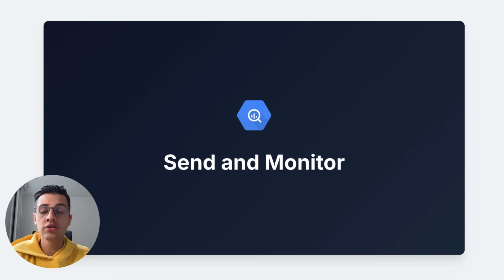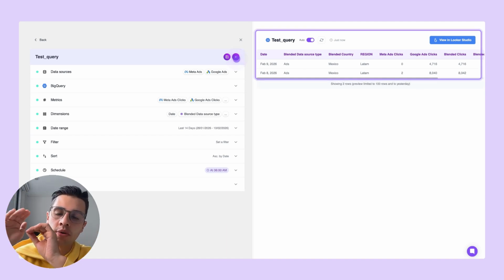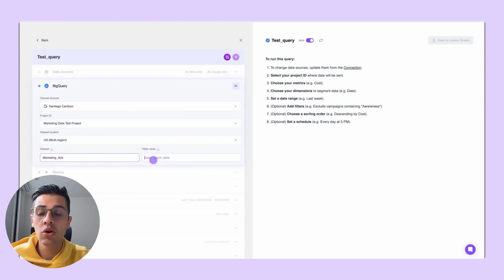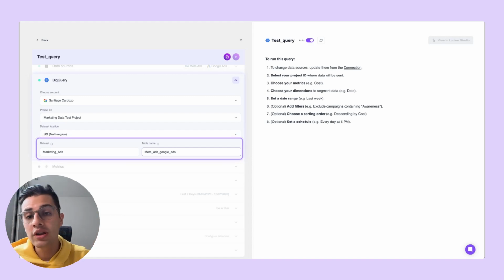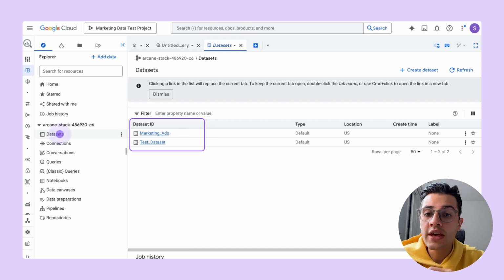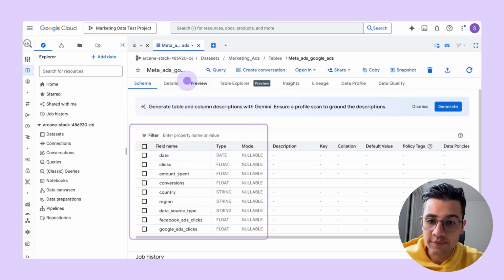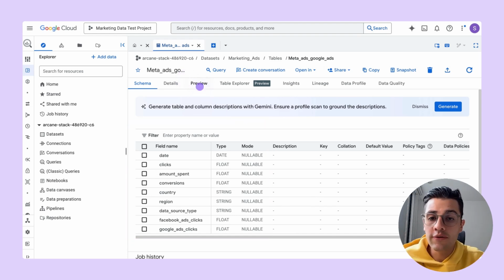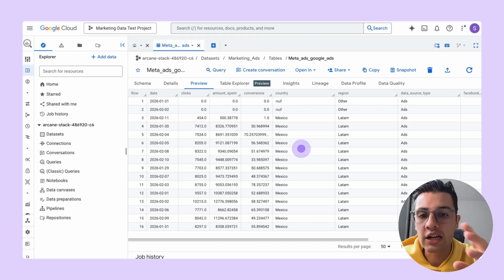✅ How to Send Your Marketing Data to BigQuery and Verify It Arrived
You've set up your table. You've chosen your write mode. Now it's time to hit publish — and then actually verify that your data made it from Porter Metrics into Google BigQuery. This video walks you through both steps.

→ How to send your table to BigQuery with one click (and what the success message looks like)
→ How to navigate to your project, dataset, and table inside BigQuery Studio
→ How to read the table schema: field names, data types (date, float, string), and nullable mode
→ How to use the Preview tab to confirm your data arrived correctly

⏱ TIMESTAMPS
0:00 — Sending your table to BigQuery: click play and confirm success
0:47 — Navigating to your project ID and dataset in BigQuery
1:30 — Finding your table inside the dataset
2:05 — Reading the table schema: field names, types, and nullable mode
3:30 — Using the Preview tab to verify your data

This is part of the Google BigQuery for Marketers course by Porter Metrics — built for marketing teams who want to confidently send their marketing data to BigQuery and know exactly where to find it once it arrives.